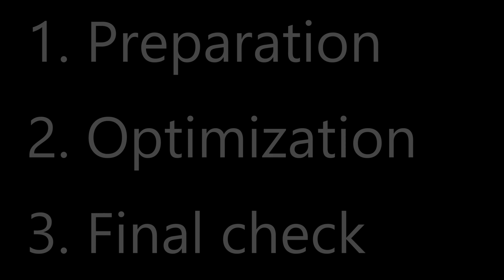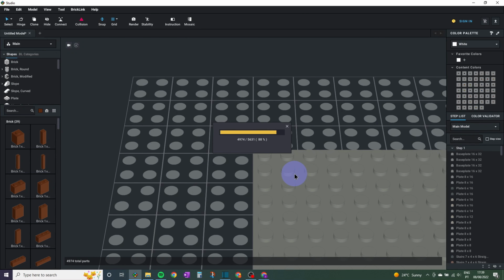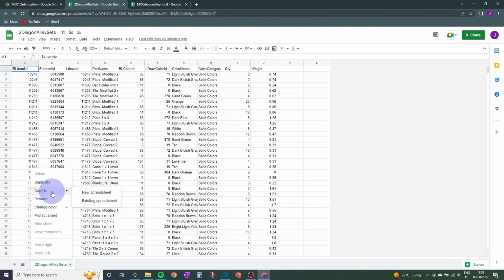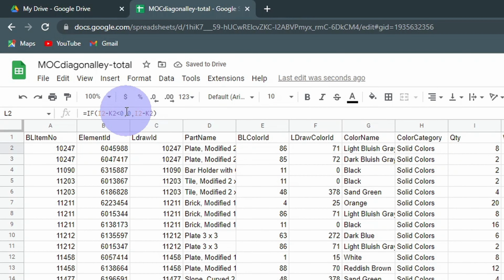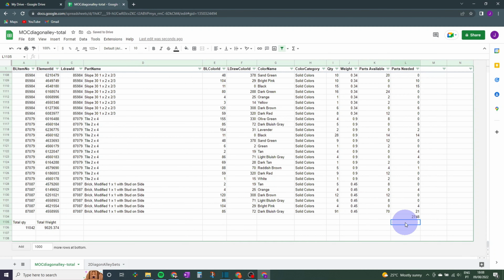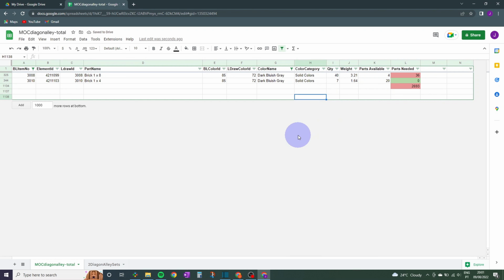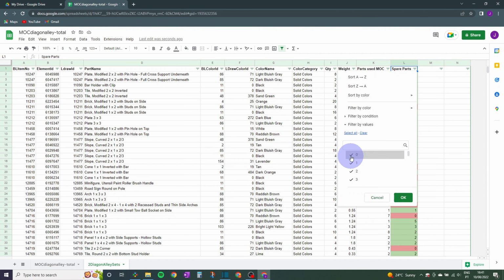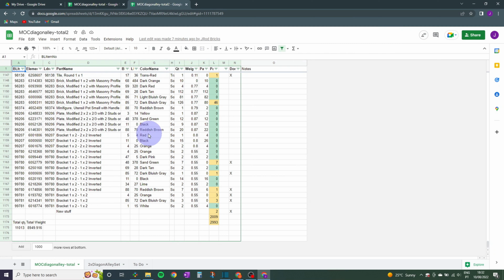How to optimize your MOC parts and save money - (Ep. 10) - LEGO Modular Diagon Alley MOC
Full process to pick your MOC design and one or more LEGO sets, and optimize your MOC for the parts you have in the sets.

During 75 hours, and while optimizing my Modular Diagon Alley MOC part usage, I  developed a process to optimize the parts used in a MOC to one or more sets. Is that process that I explain in this video, hoping it's useful also for other LEGO MOC builders.

Lego Artisan that I mentioned in the video has just changed it's name to Brick Artisan. I wasn't able to change the video content, but here is the updated link to his channel:

This is already the 10th episode on the series where I am showing all the process to build my MOC of a Modular Diagon Alley, based on the Diagon Alley LEGO set of 2020.
With these videos, my goal is to teach anyone that likes to build LEGO sets how they can start creating their own designs.
This project is already 278 hours long, but has been an amazing ride.

Chapters:
0:00 Introduction
0:35 1st Phase: Preparation
14:04 2nd Phase: Optimization
20:43 3rd Phase: Final check
22:07 Next steps